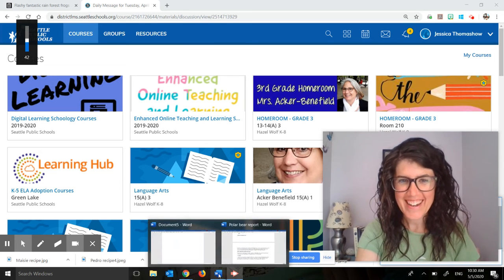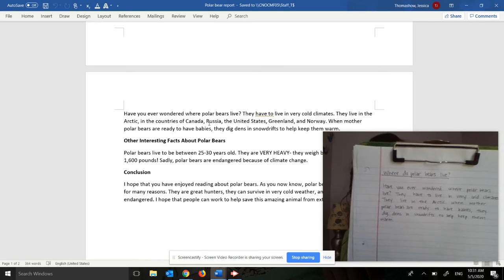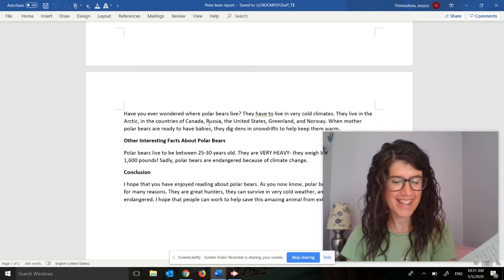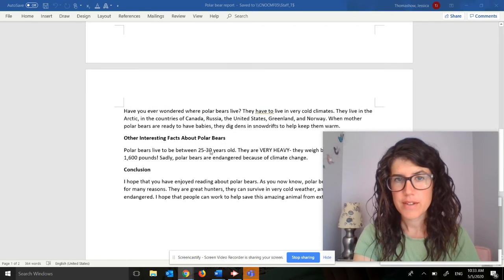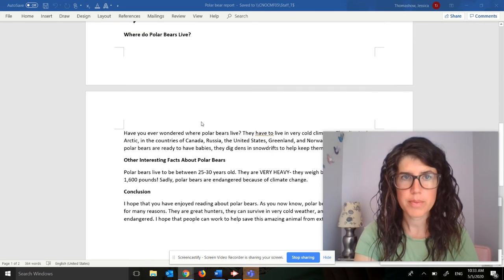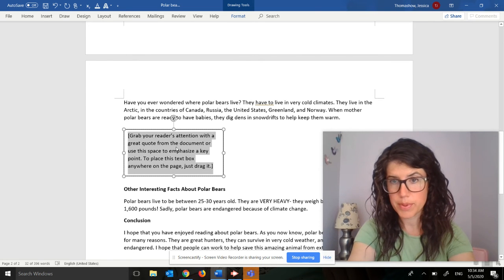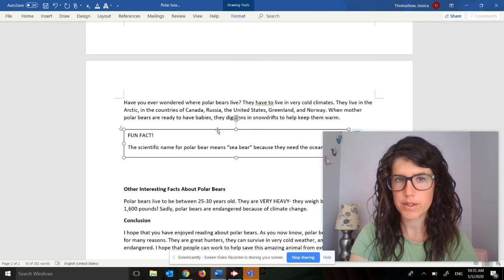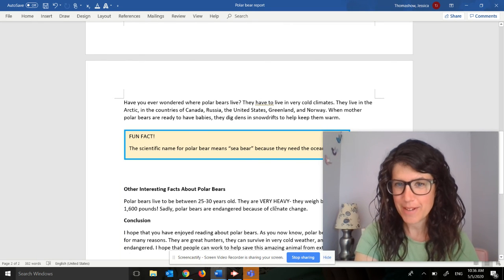Untitled: May 5, 2020 10:36 AM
Animal Reports Text Features: "Pop-Out" Boxes